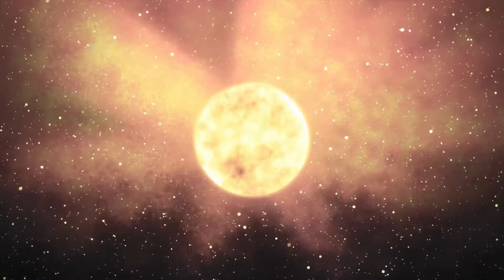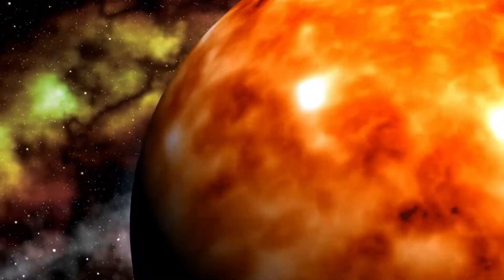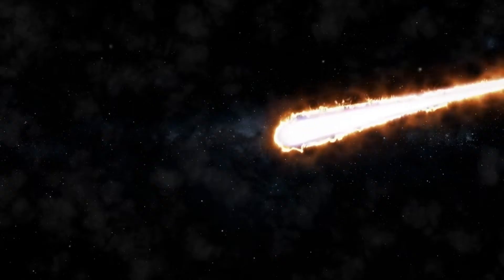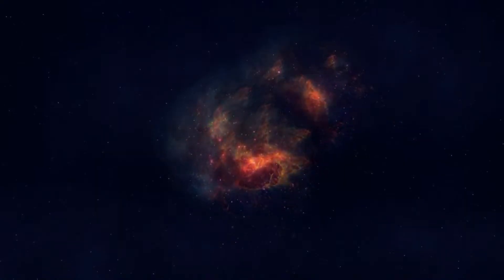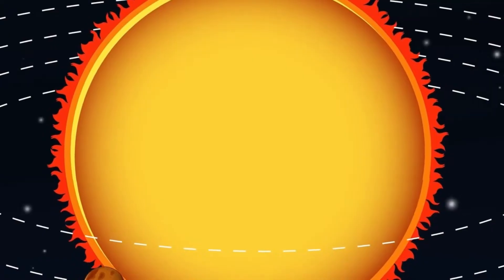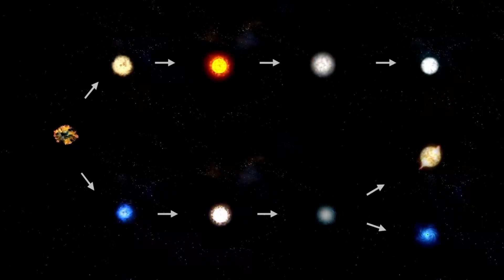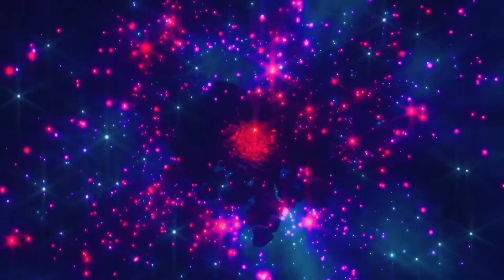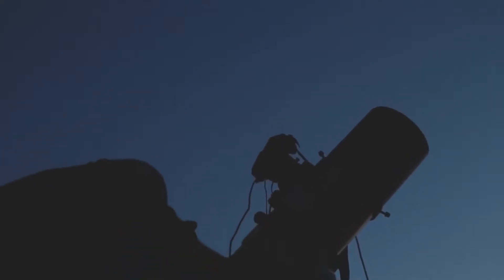James Webb Telescope Announces First Real Image of Betelgeuse